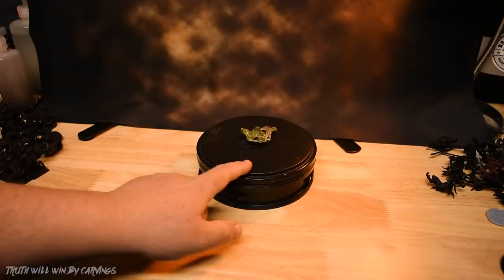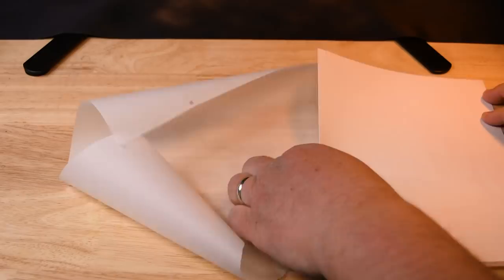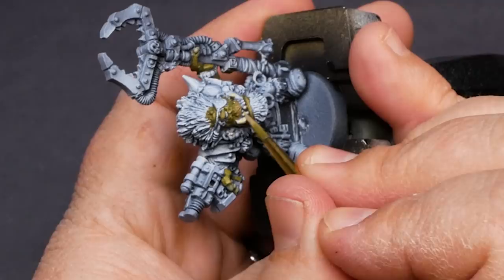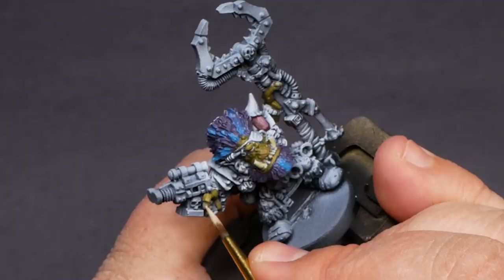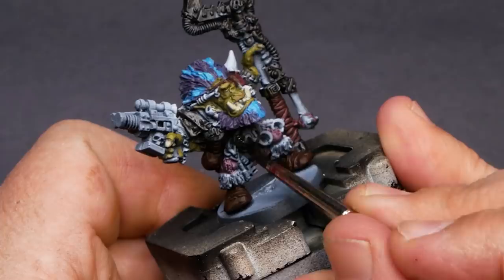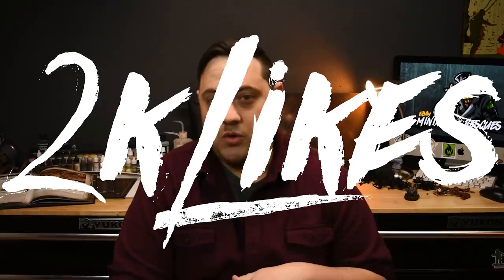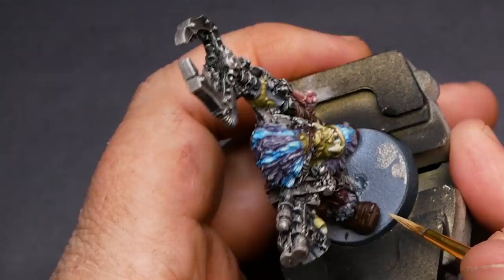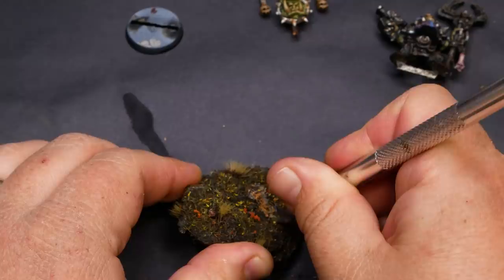Rescuing ZODGROG WORTSNAGGA! for Warhammer 40K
Welcome to 2021!! It seriously feels amazing that it's been another year, and before we really start down the long path of caked on paint and broken minis, lets take a minute to breathe and appreciate that 2020 is literally hindsight. This week I decided to take a look at this super old Runt Herder for the ol Ork army. My original idea was to take some squigs into battle, but I don't think that will be possible. The good news though, the little tiny gitz will be able to join the army! I am currently on the lookout for some squads of the little guys to go with this model, I have the 1, but at a minimum I probably need at least 20. We'll get there eventually, but for now, please enjoy Zodgrod Wartsnagga!

Wet palette 🎨 :

Sta-Wet Palette Keeps Paints Fresh For Days With Airtight Lid 857

To share your own work and talk hobby please check out:
Facebook.com/ebayminiaturerescues

Shipping address:
Casey Alden
eBay Miniature Rescues
1050 N Hills Blvd. Unit #60602

1. Truth Will Win by Carvings
2. My Great Undoing by of Men and Wolves
3. Get Back in the Game by Clandestyne
4.
5.
6.
7.